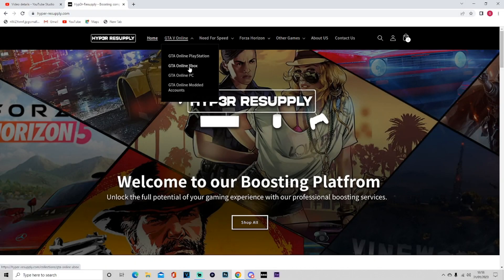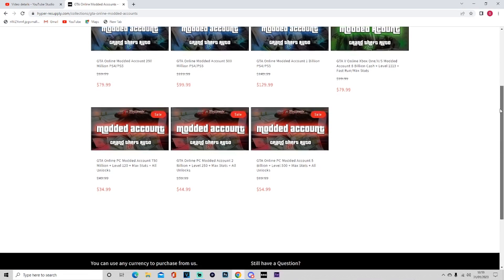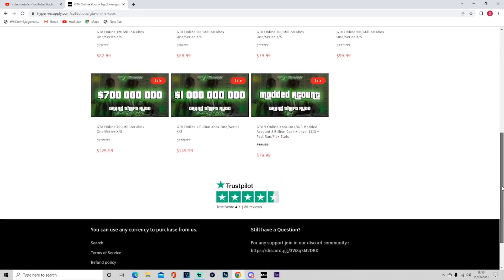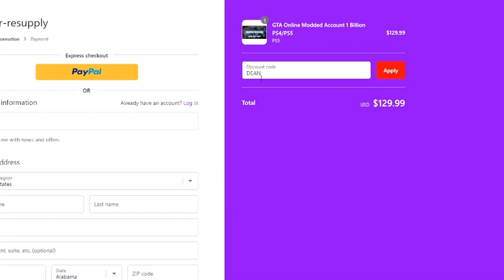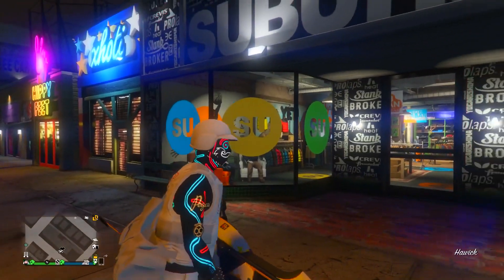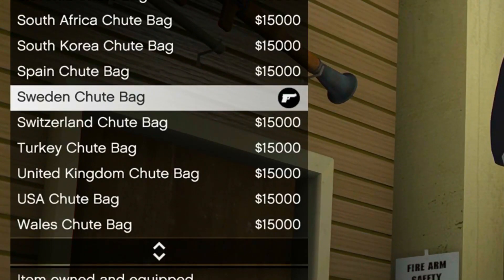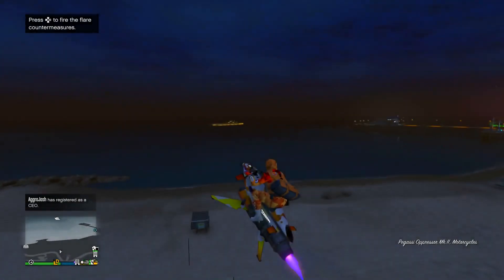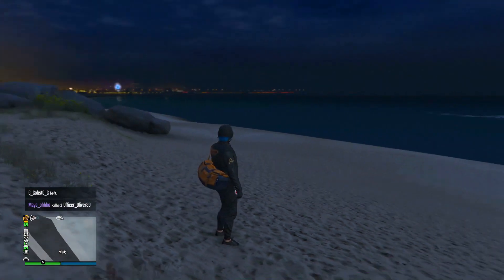SOLO Easy How To Get Open/Closed WHITE DUFFLE Bag In GTA 5 Online (Clothing Glitches 1.66)